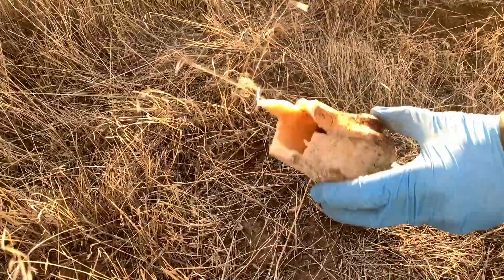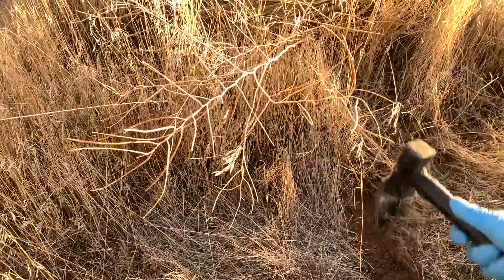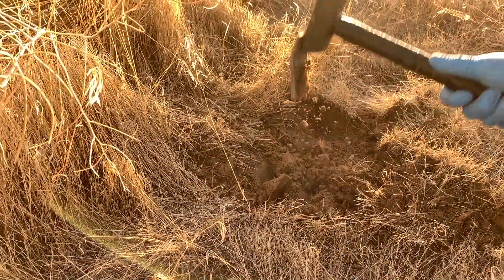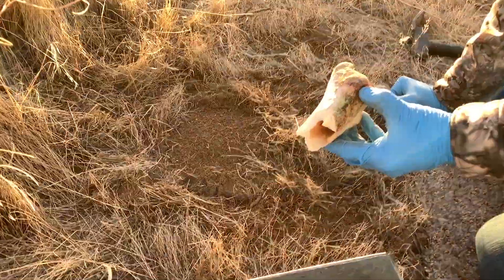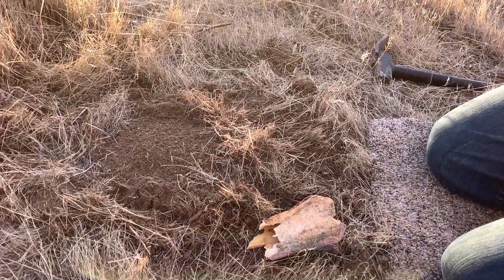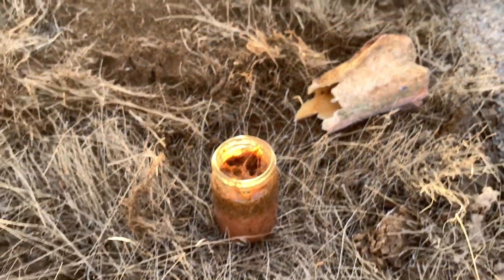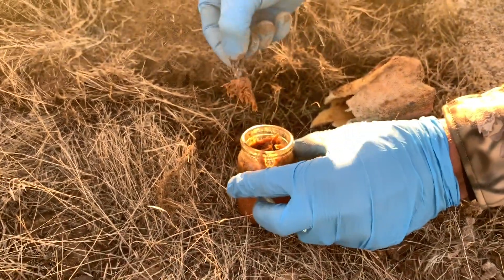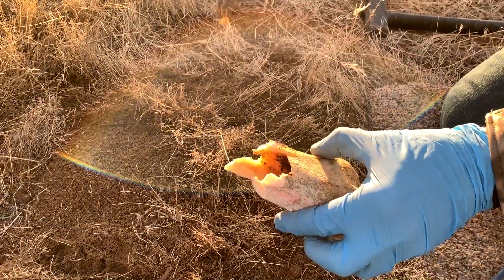Making A Trap Set With A Bone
How to set up a trap set using an old bleached bone for coyotes and other predators.